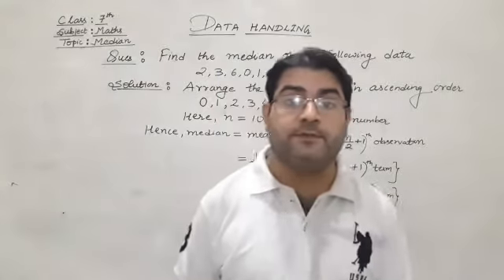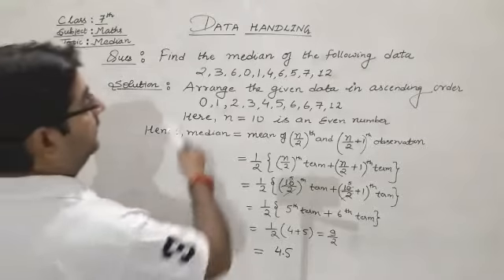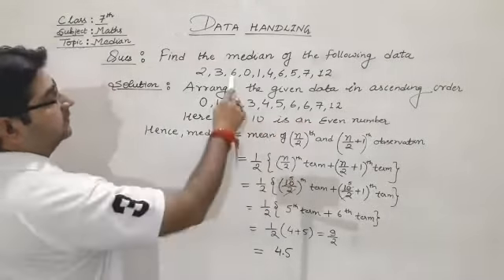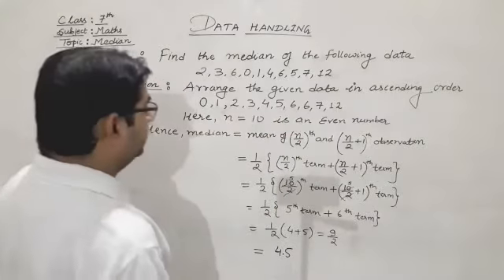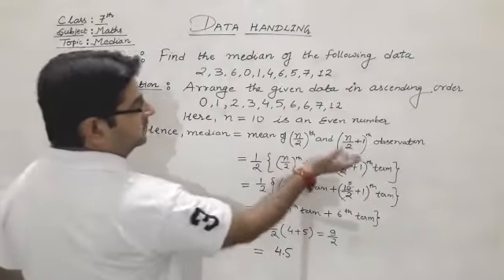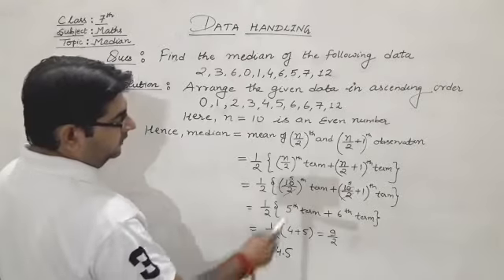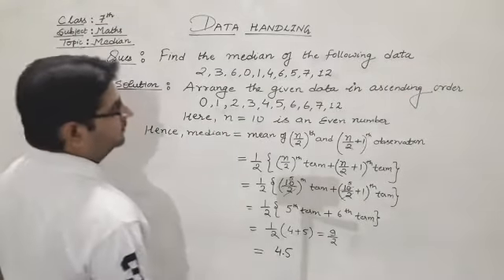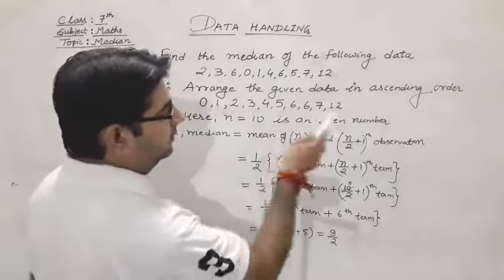CLASS 7 | MATHS | DATA HANDING |LECTURE-6| BY: AJAY SIR.